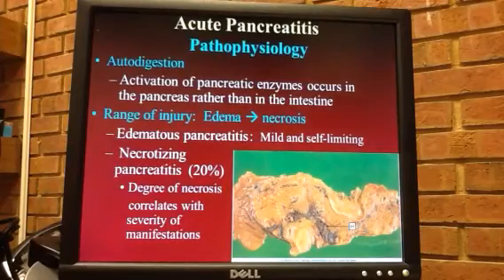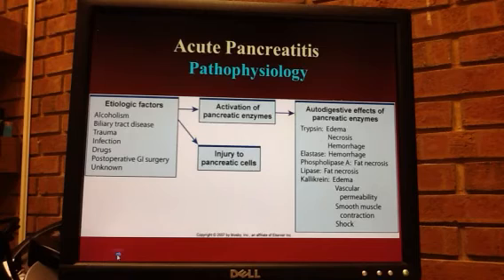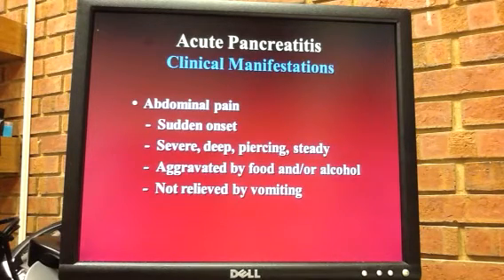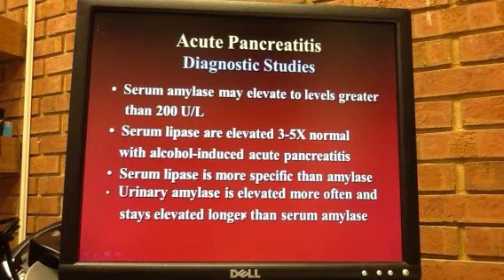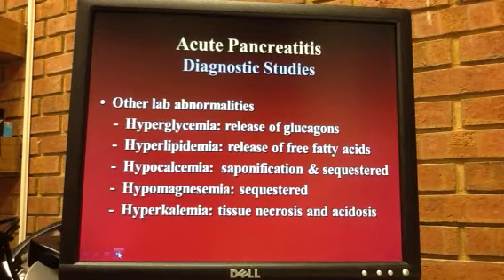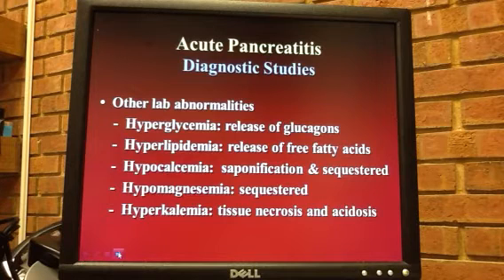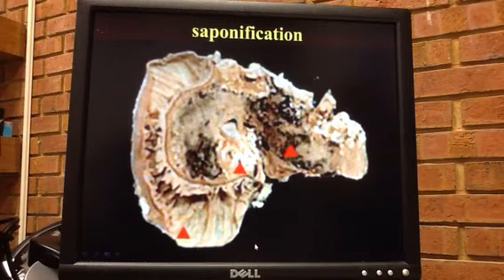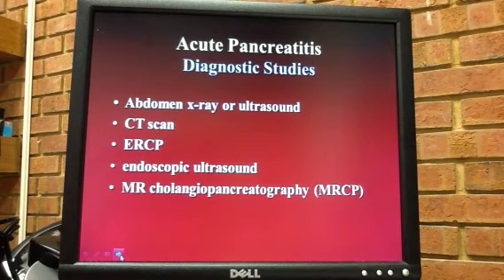pancreatitis and pancreatic cancer 2